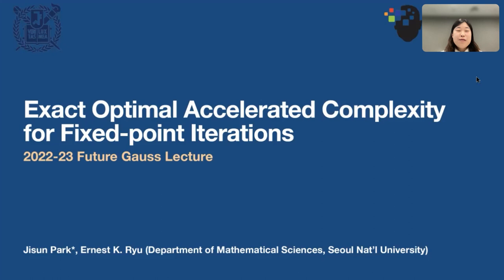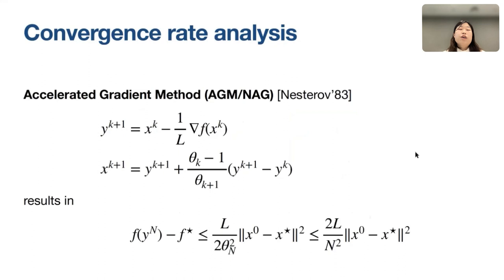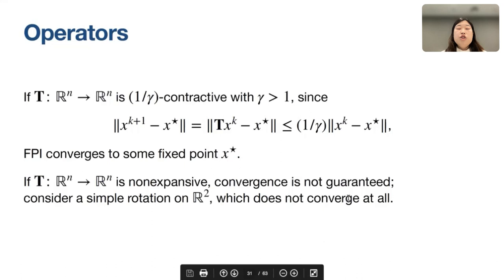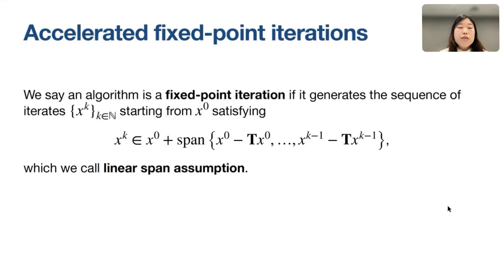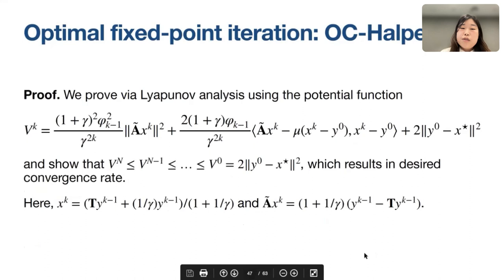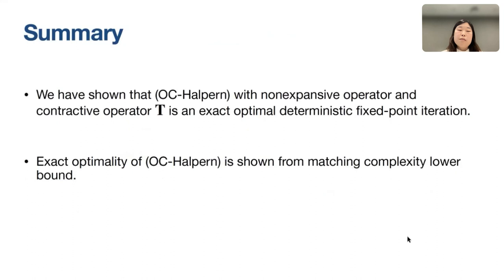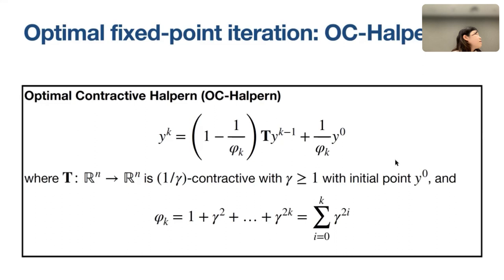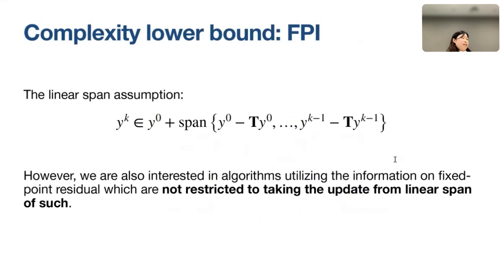[Future Gauss Lectures] Jisun Park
Future Gauss Lectures is a unique annual program conducted by Gauss Labs to promote research in AI, especially Industrial AI. Each year, an award is given to a state-of-the-art paper submitted by talented students.

This February, we had a meaningful lecture with Jisun Park, who won this year. We hope you enjoy the video and find it informative.